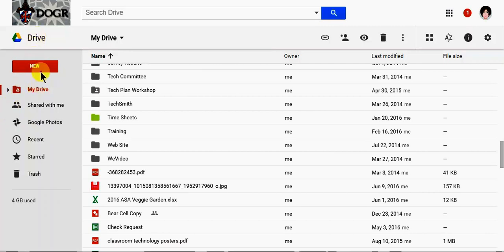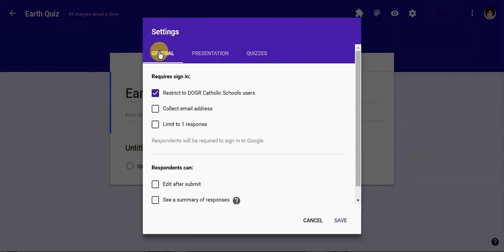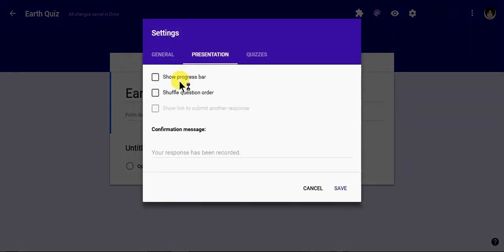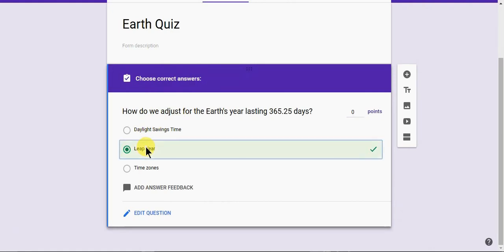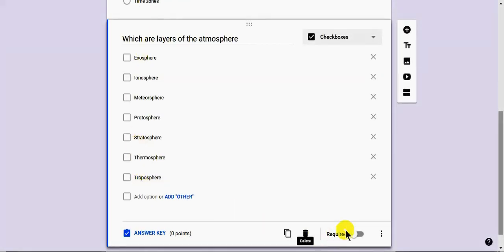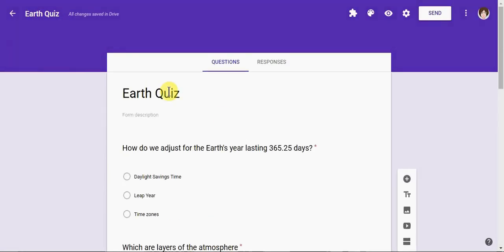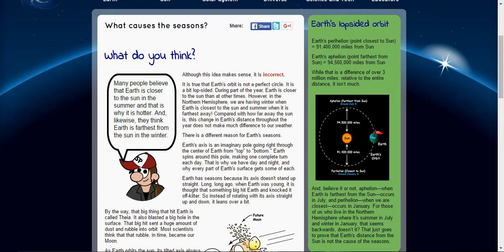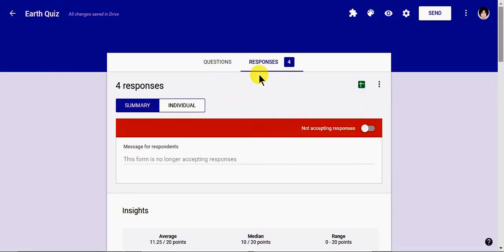Automatic Grading of Quizzes in Google Forms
Creating a quiz in Google Forms with automatic grading and feedback.